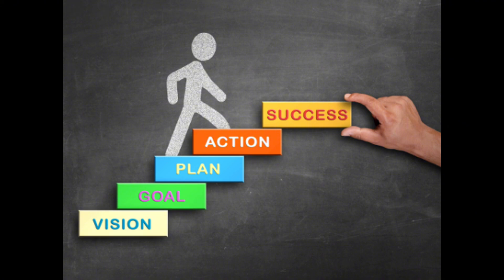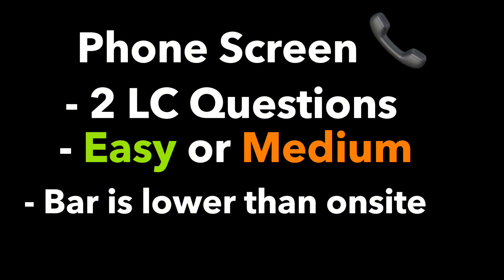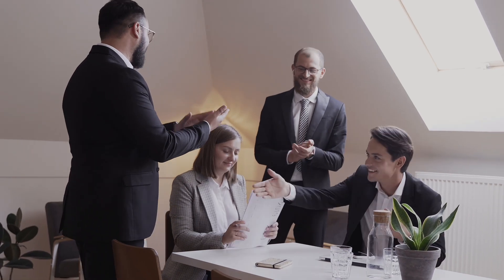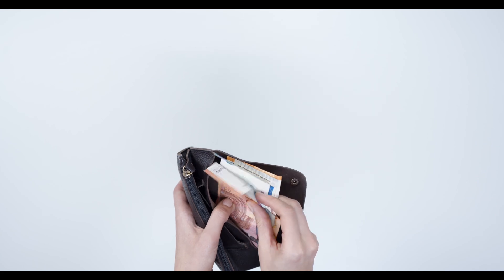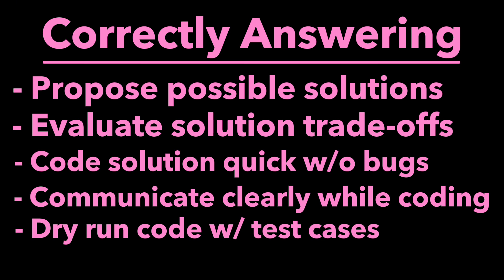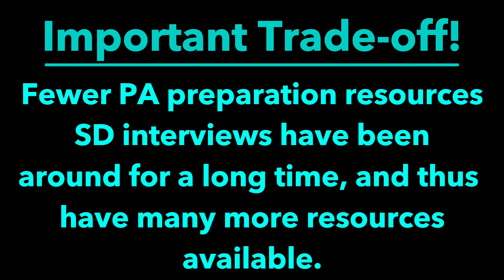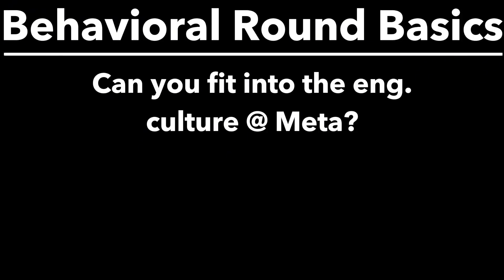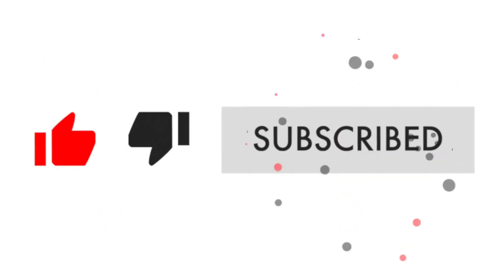Meta Software Engineer Interview Guide - Everything you need to know in under 10 minutes!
Today we are going over the entire interview process for SWEs at Meta. You'll learn all the stages in the pipeline, what to expect, and what to prepare for each step.

The name of the game here is to give you the information you need to help you along your preparation journey with as little fluff as possible. The video will cover all the necessary items in less than 10 minutes! Let's go!

TIMESTAMPS:
00:00 Intro
00:39 Recruiter/Sourcer Call
01:00 Phone Screen
01:30 Onsite
02:30 Getting an offer
03:10 Coding Interview Prep. Tips
05:00 Design Rounds
06:45 Behavioral Round
07:30 Outro